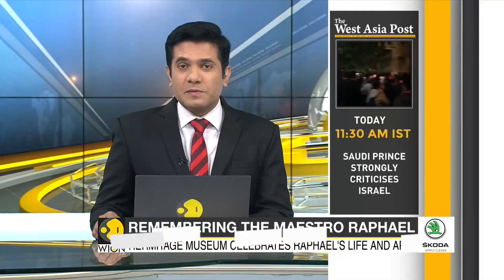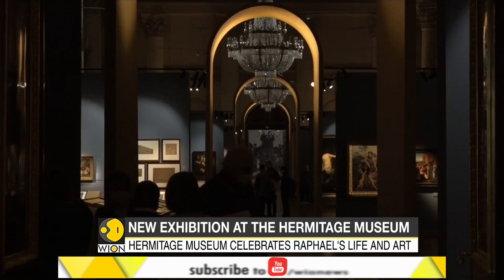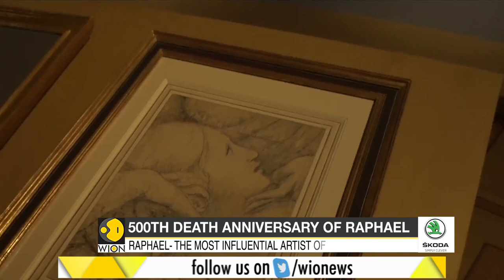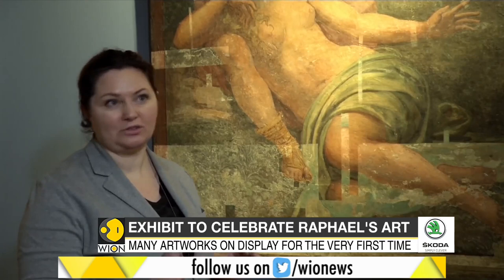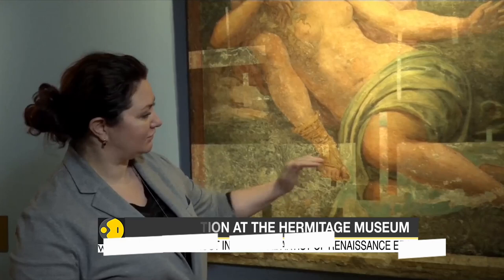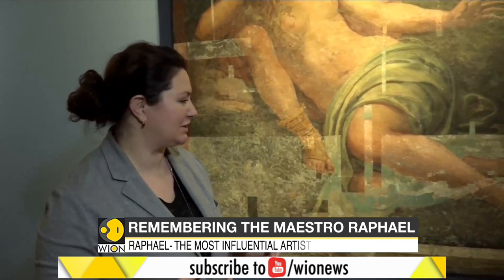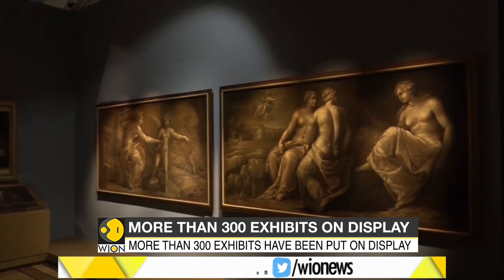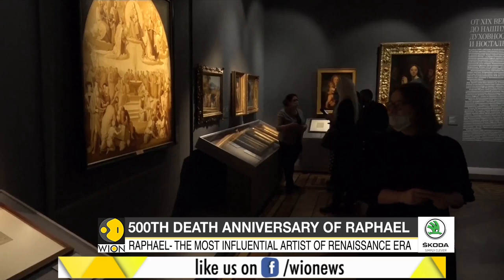Exhibition to celebrate Maestro Raphael's 500th death anniversary | Hermitage Museum | WION News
In St. Petersburg a new exhibition has opened to celebrates the 500th Death anniversary of the most influential artist of renaissance era, Raphael's . More than 300 exhibits have been put on display.